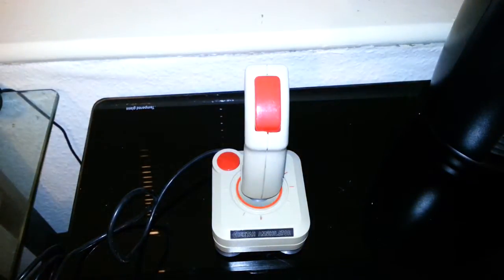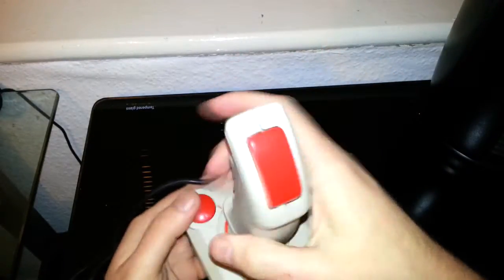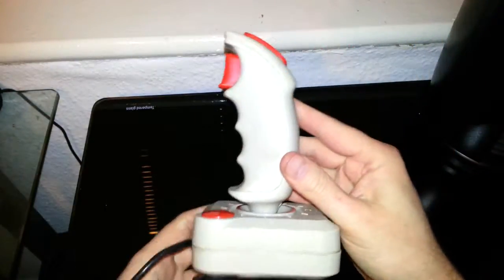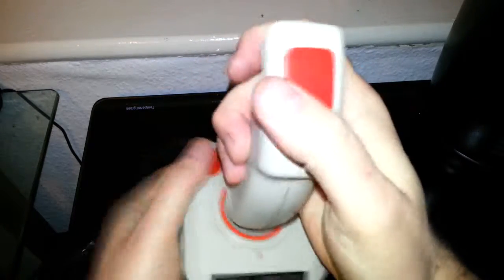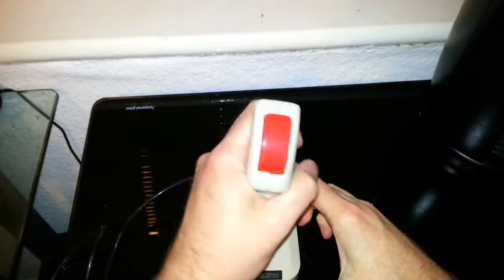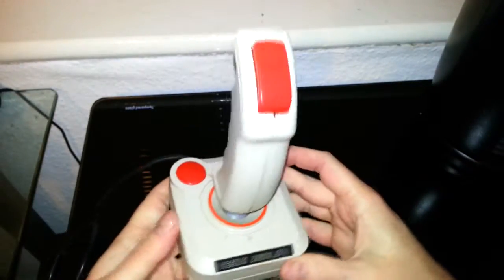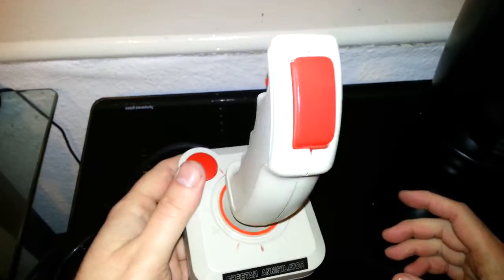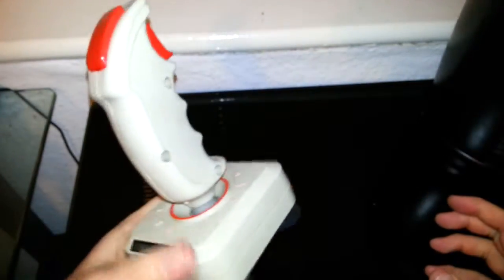My Cheetah Annihilator Joystick Review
This is a short review on my old retro joystick, the Cheetah Annihilator.